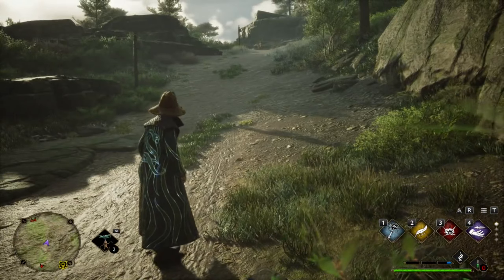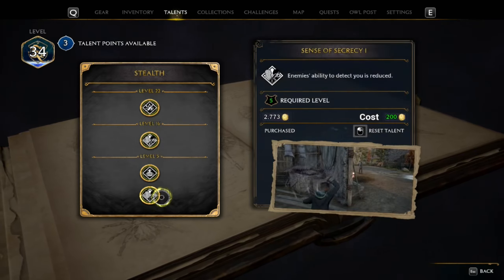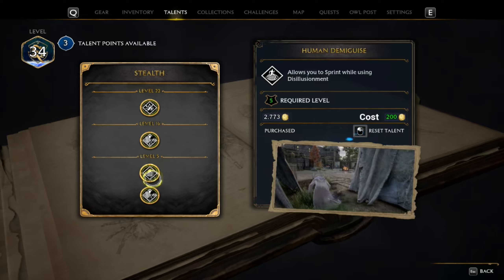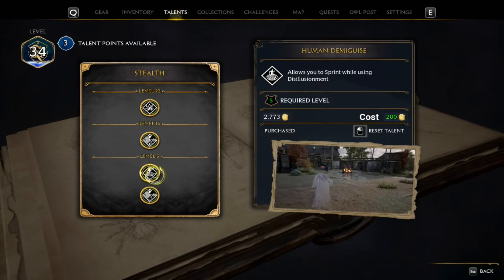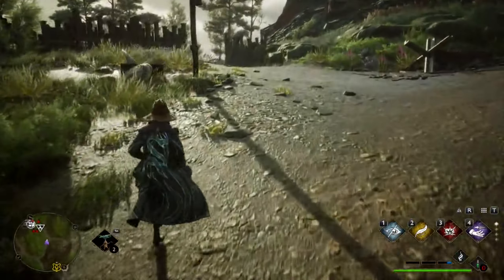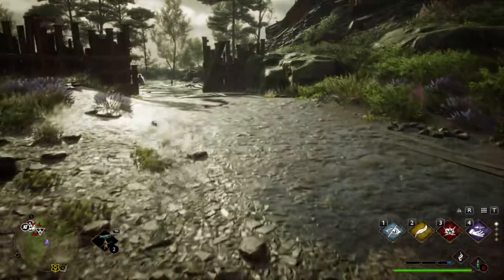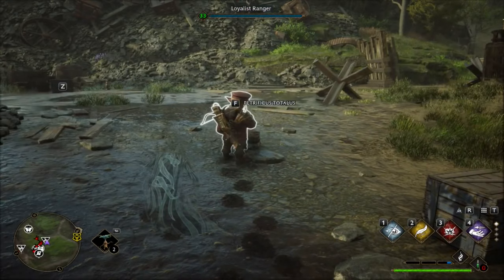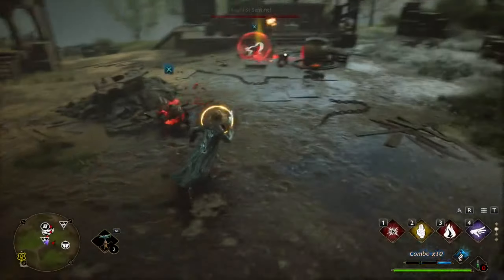Hogwarts Legacy: The Ends Petrify the Means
Need help getting an Achievement? Let me help you out! Comment your problem below.